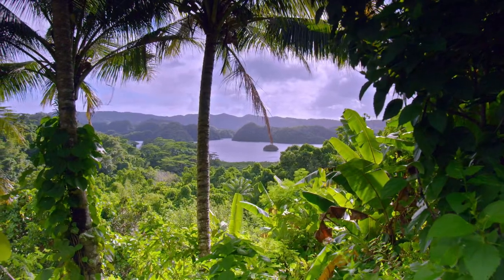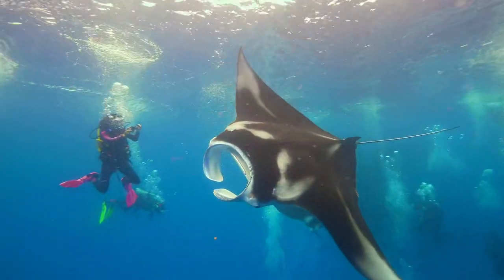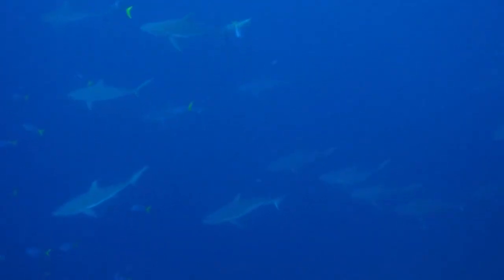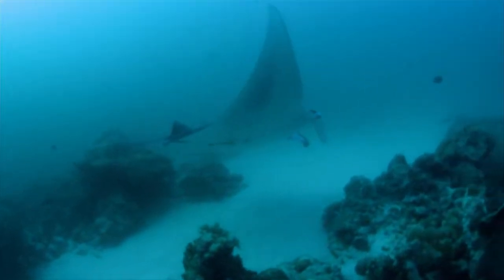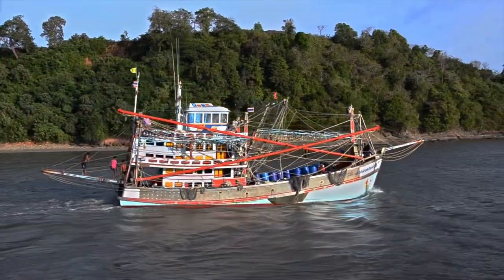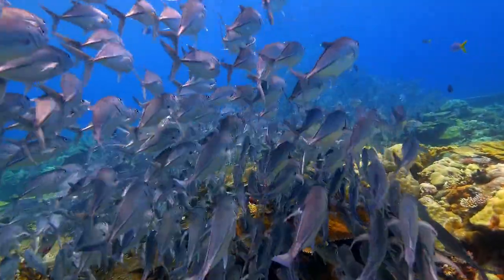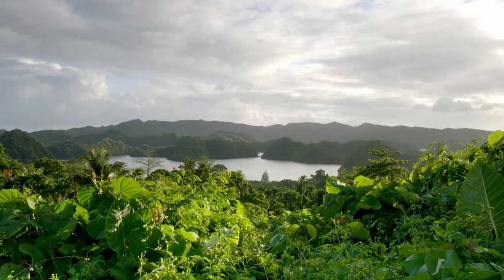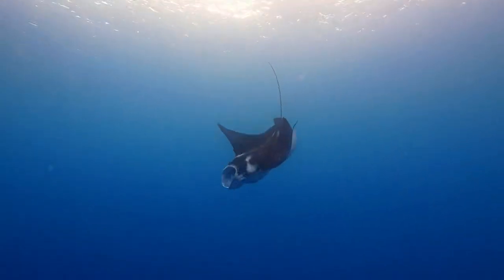Great Blue Wild S02E03 Giants of Palau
To catch a glimpse of some of the most spectacular natural wonders on the planet, you have to journey deep beneath the oceans. Dive into lush undersea gardens filled with vibrant vistas and otherworldly creatures.

Star: Ross Huguet
Director: Dan Hughes
Host: Ross Huguet
Composer: Joel S. Silver
Cinematographer: Richard Thompson